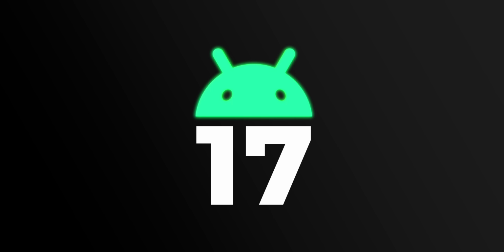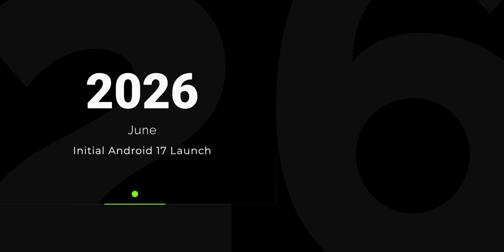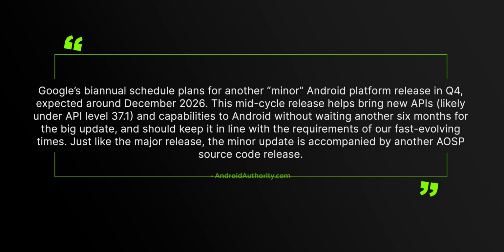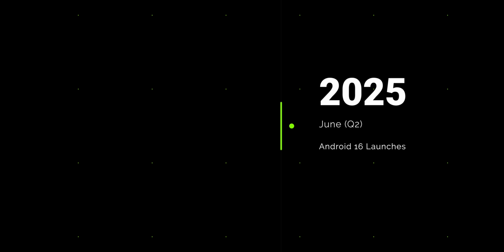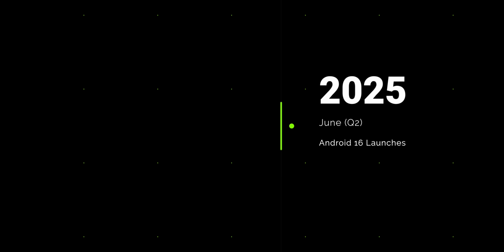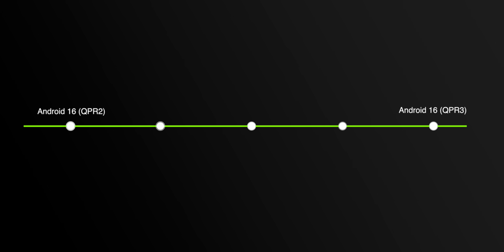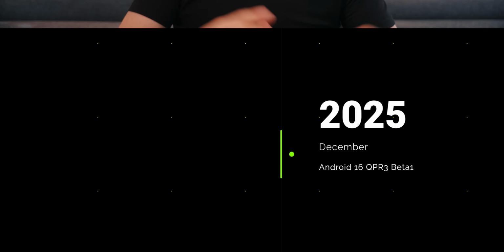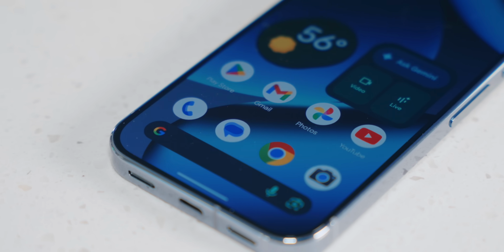Android releases are a mess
Google's new Android schedule is baffling, but we finally make sense of the chaos for you. We break down the confusing mix of QPRs, Canary builds, and split major launches so you know exactly what to expect from Android 17. Learn how these changes impact your Pixel updates and when the next big features will actually land on your phone.

Timestamps:
00:00 The new Android update schedule
00:36 When Android 17 is launching
01:36 Android Open Source Project (AOSP)
02:00 The second Android 17 release
03:27 What is a Quarterly Platform Release (QPR)?
04:10 The Android 16 release timeline
05:12 How Android betas work
07:28 Why you shouldn't install Android betas
08:00 Android Canary launches explained
09:03 Security patches vs Pixel drops vs Feature drops